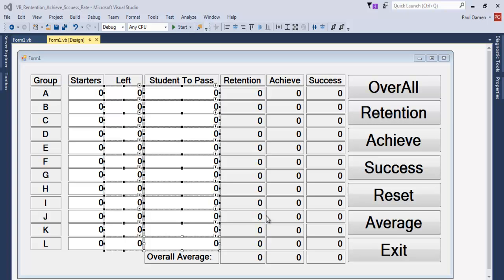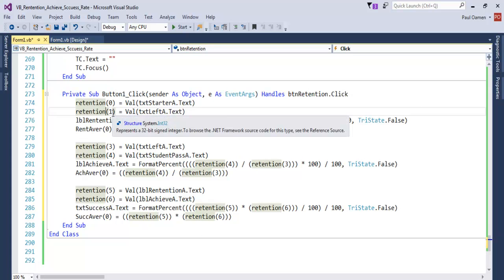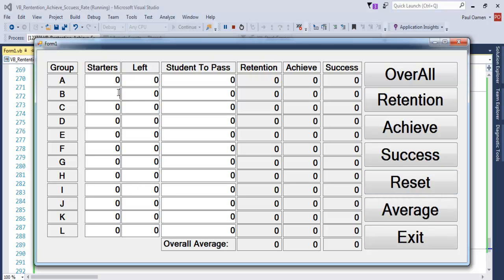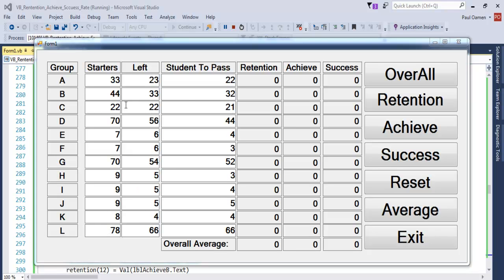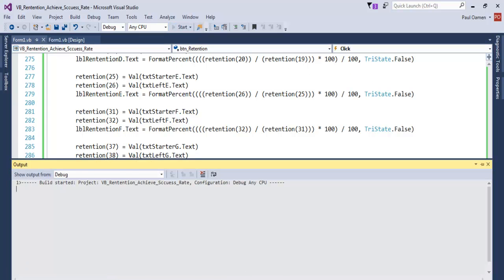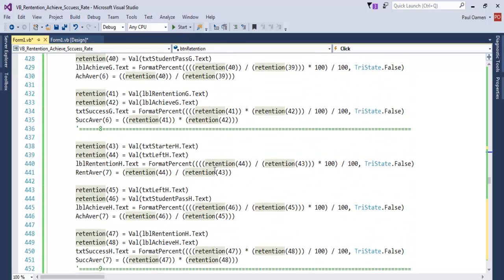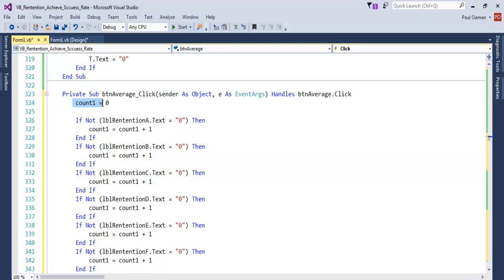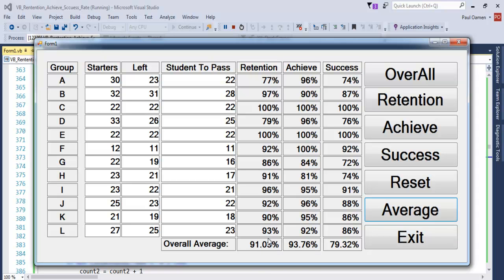How to Calculate School Success Rate in Visual Basic.Net Part 2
Calculate Retention Achievement and Success Rate in Visual Basic.Net Using Mouse Click, Mouse Leaves and KeyPress events.